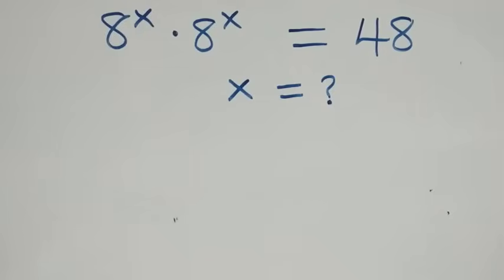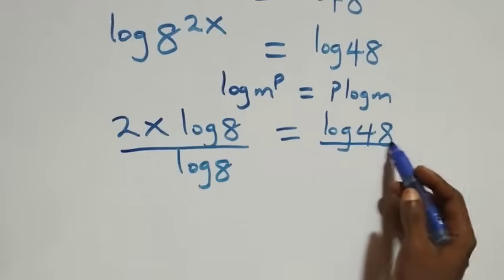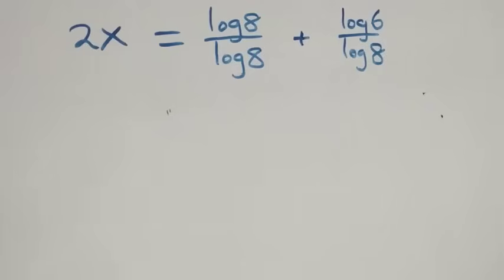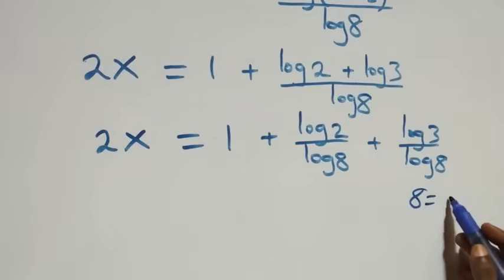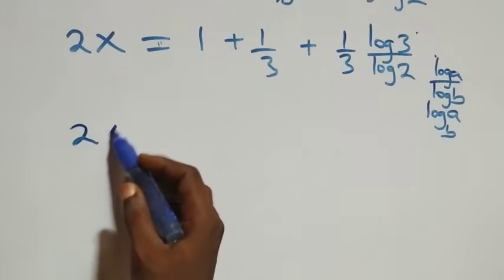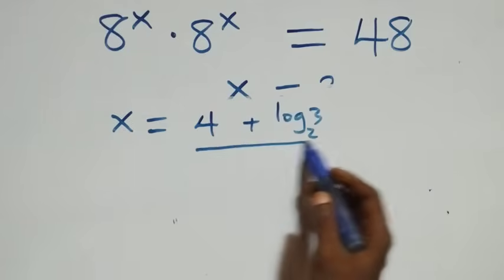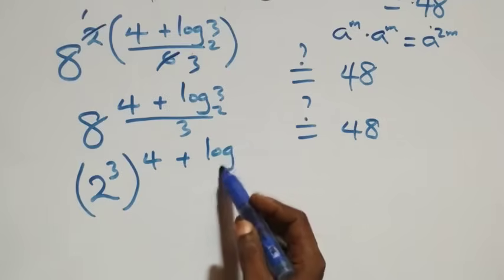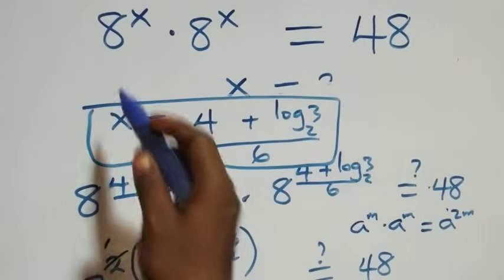Germany | Can you solve this? | Math Olympiad